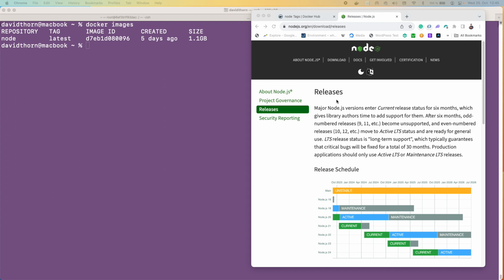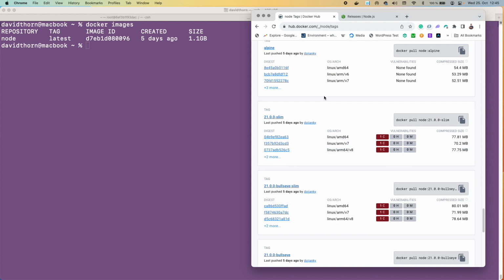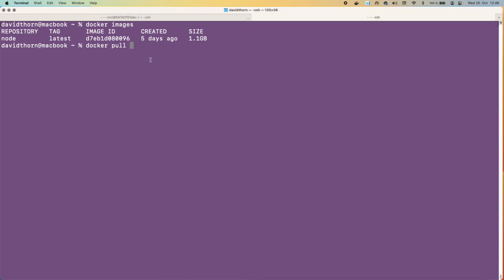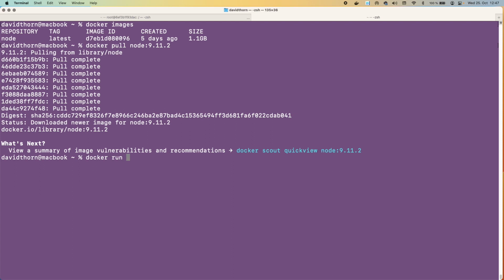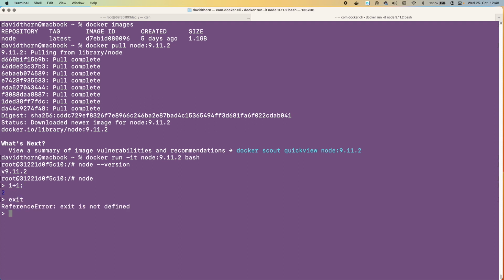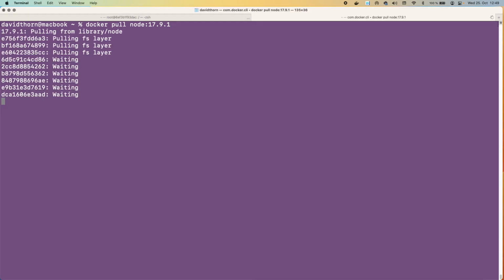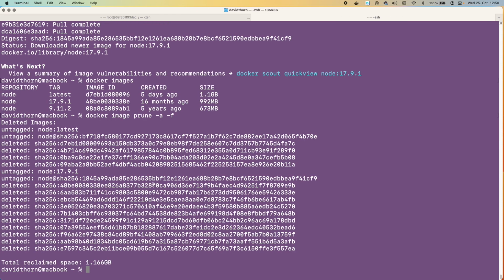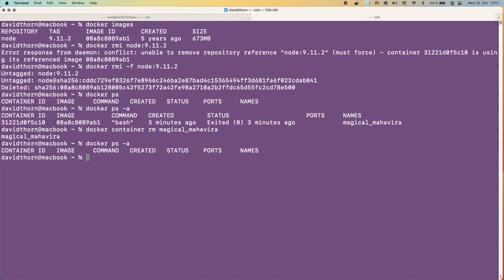Docker Basics - Lesson 4 - pulling a specific image tag from a registry